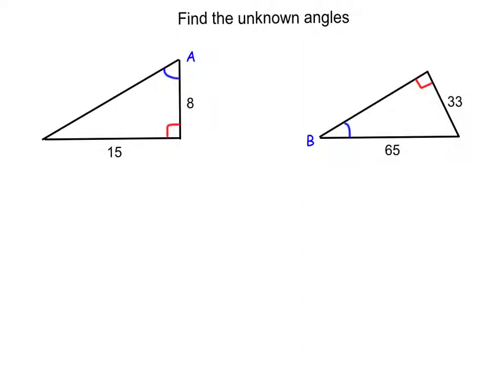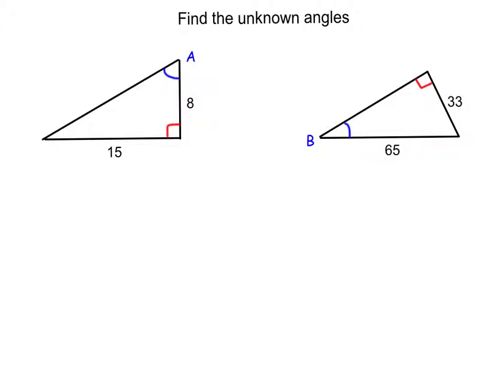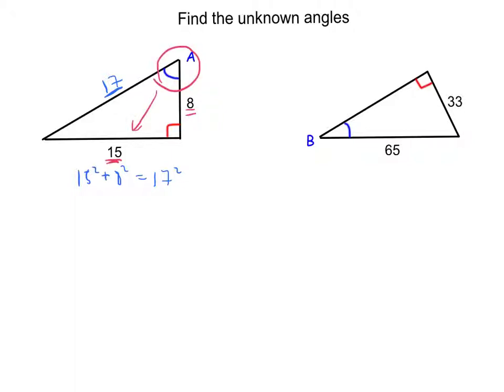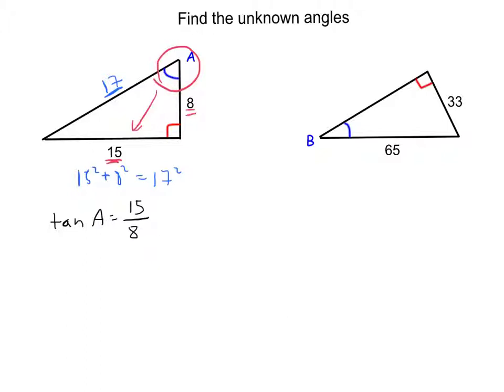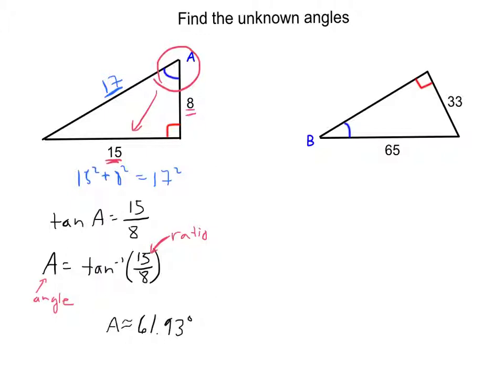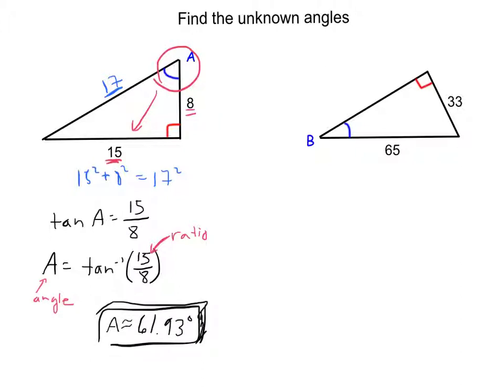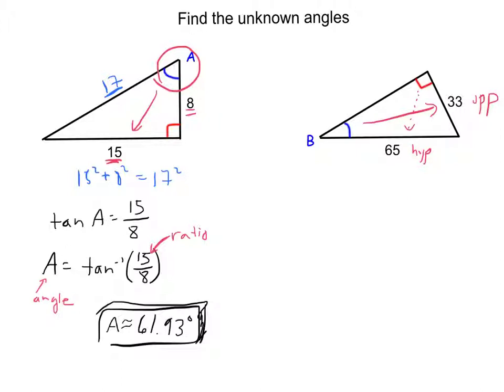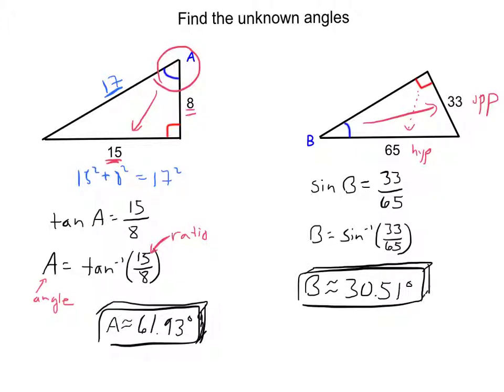2X U7L1I3 inverse sin, cos, tan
Using inverse trig functions to solve for unknown angles